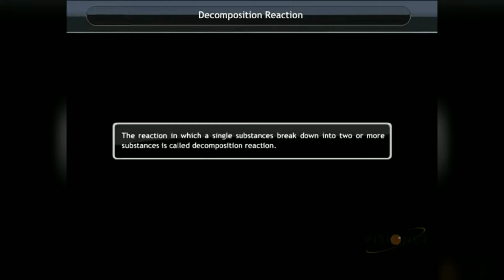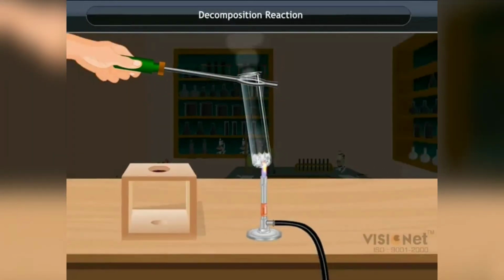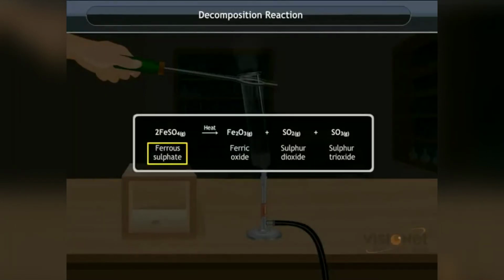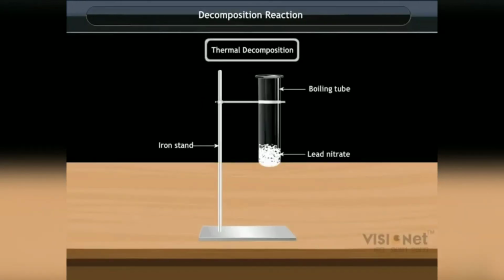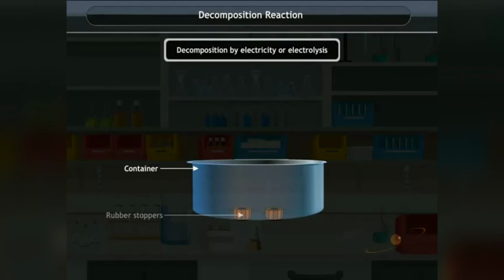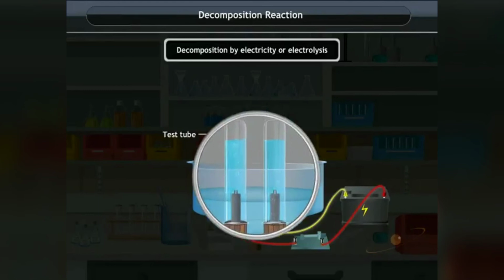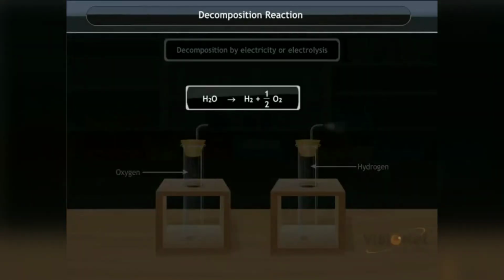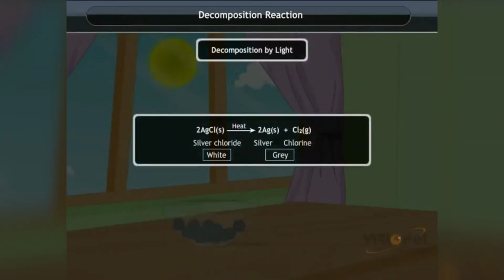Class 10th decomposition reaction